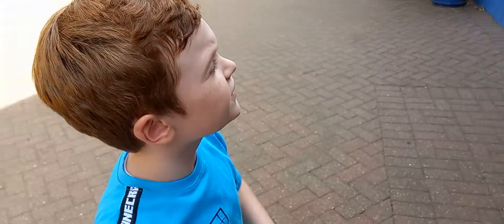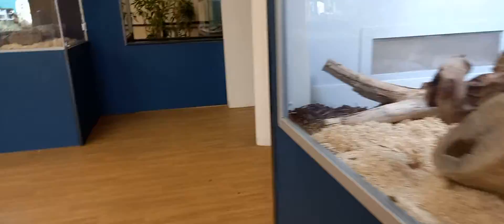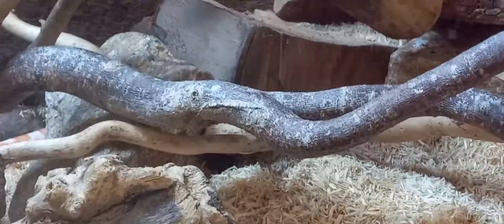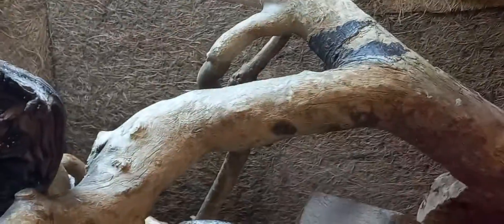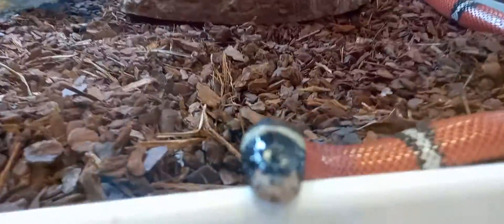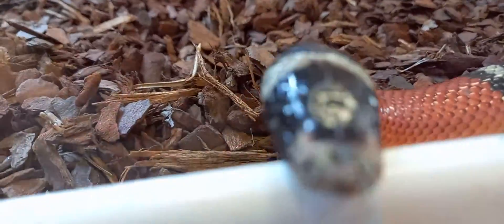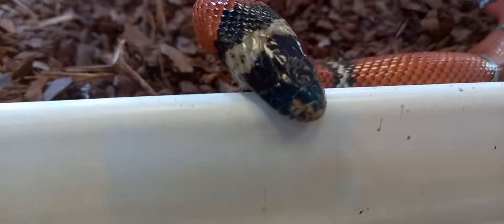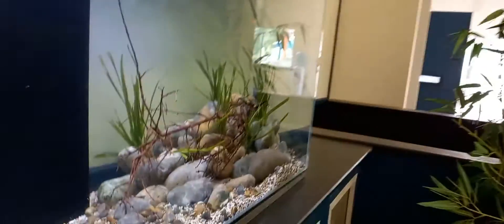The Discovery Centre! | Wildlife Series|| Banham Zoo|| Episode 71